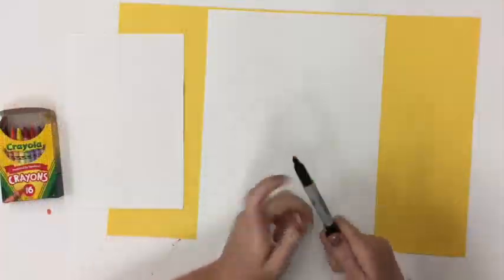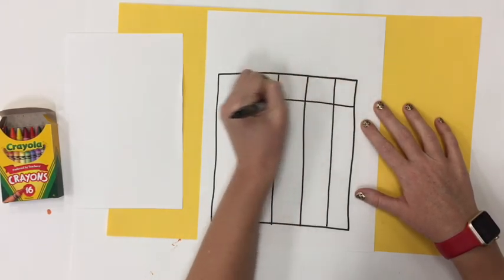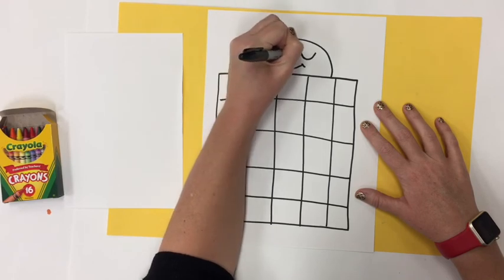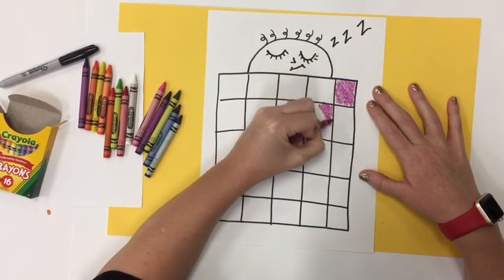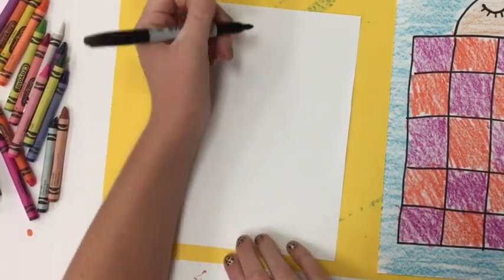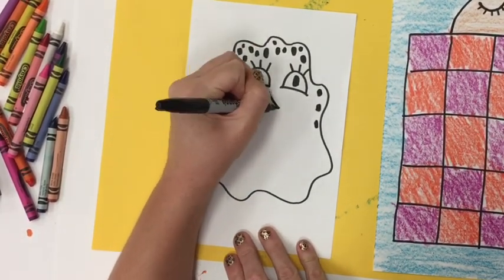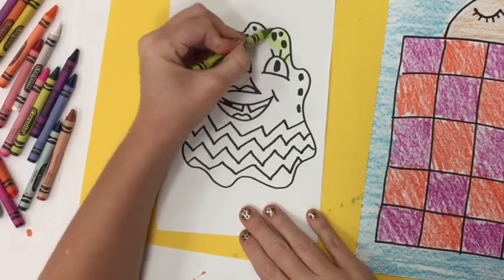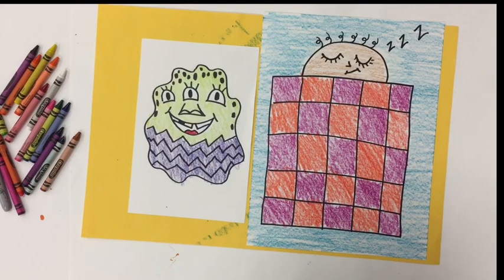Knd My Monster Part 1/2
Students will create a monster under my bed artwork using straight, curvy, and zigzag lines.